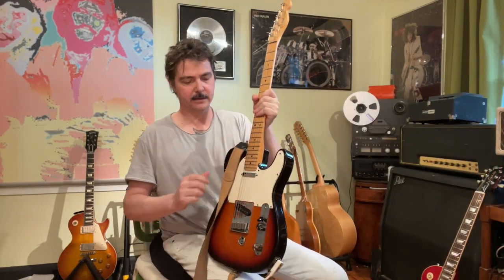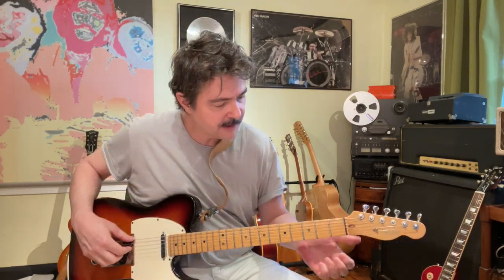Ten Years Gone B-Bender Demonstration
Fran Capitanelli guides you through the many guitar parts of the Led Zeppelin classic "Ten Years Gone" and how they are translated  onto the B-Bender guitar,  for the live version.  Relax in the forest with the majesty of this masterpice and the Zeppelin floating above you.